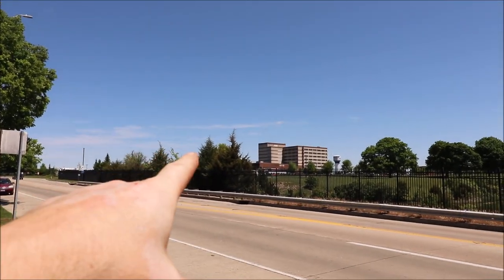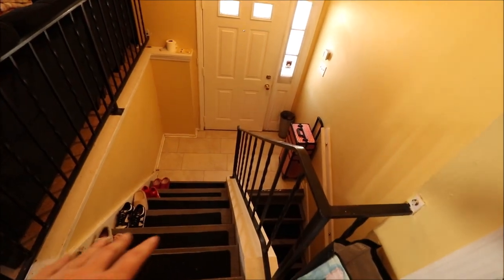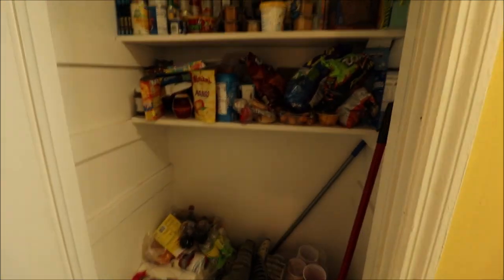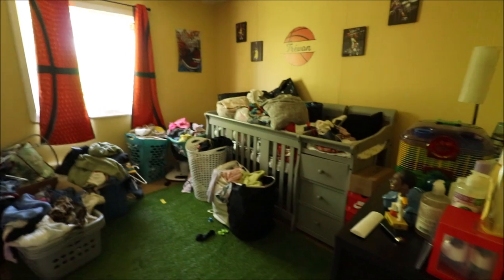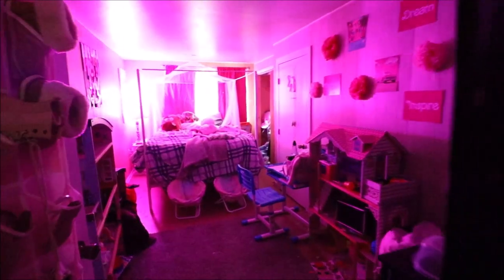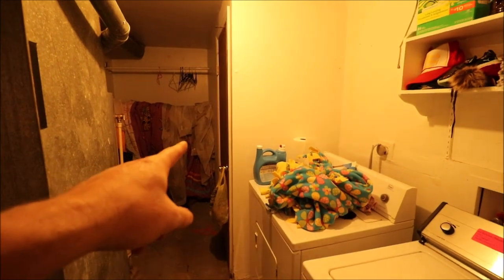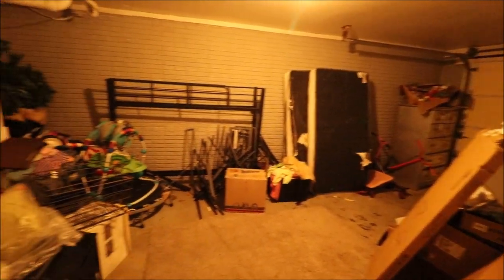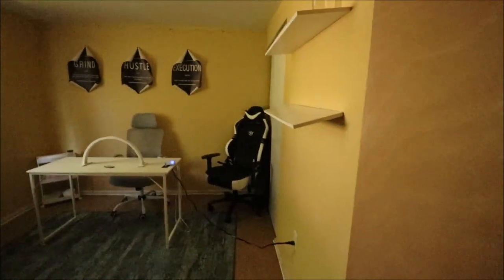Listing Video Tour 5 13 24